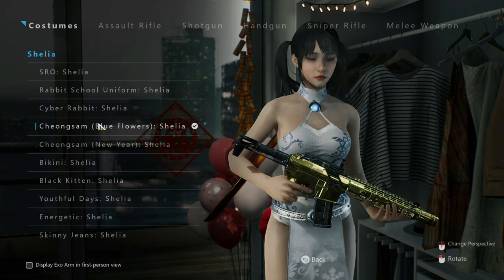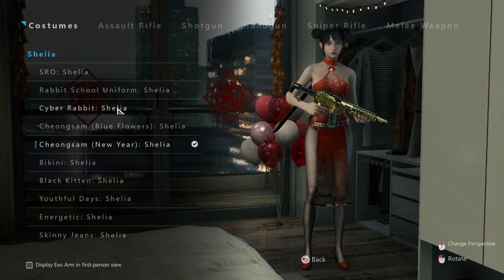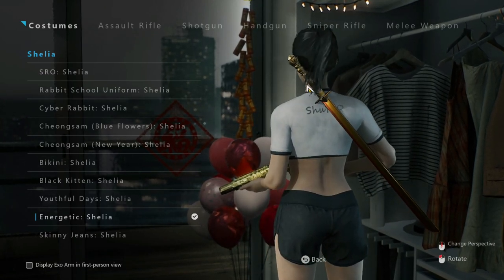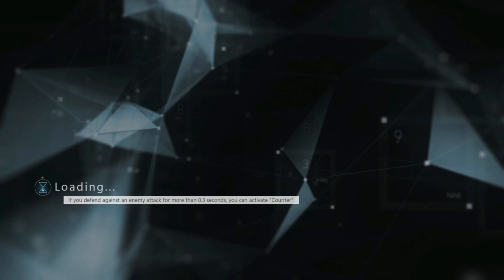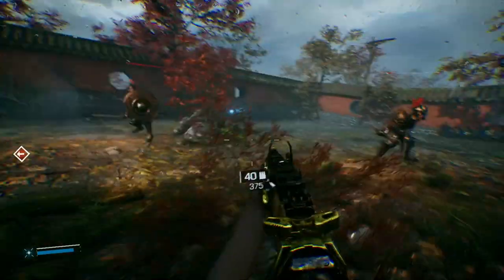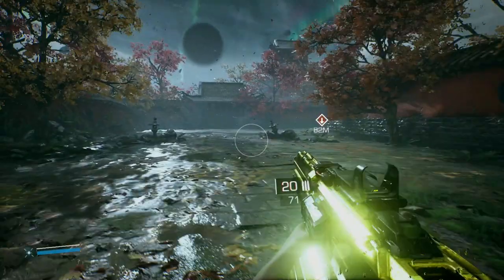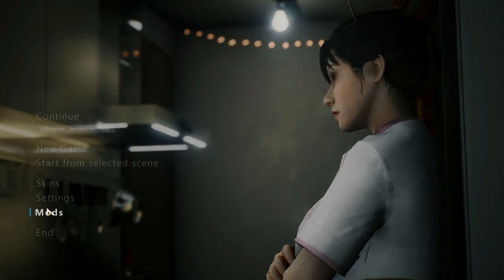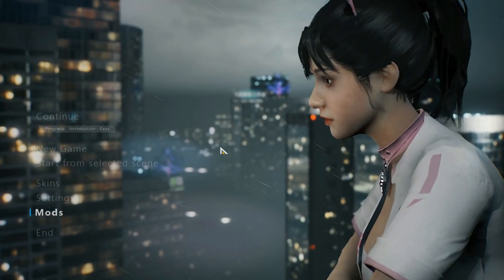Stellar Blade,MGR:Revengeance,Sekiro and Doom Eternal in 1! Bright Memory - Infinite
Tired of Stellar Blade censorship? Here is one of the alternatives!
Stellar Blade art style,MGR:Revengeance's sword play,Sekiro-like enemies and Doom Eternal's PoV shooting style in one game,literally.
What do i mean? Watch this video here on youtube and future ones to find out.